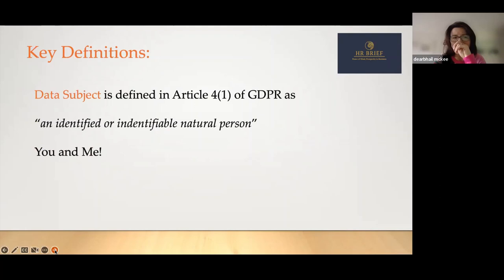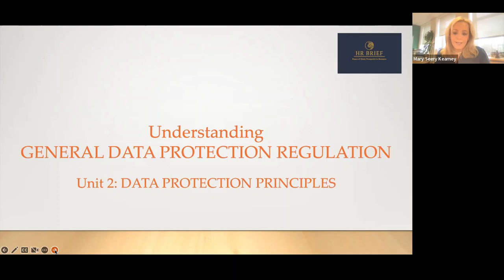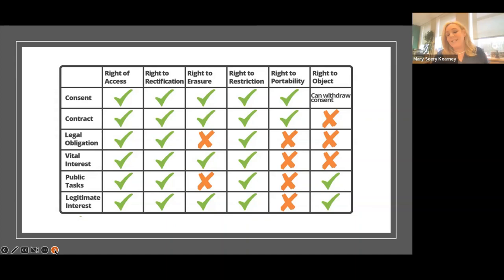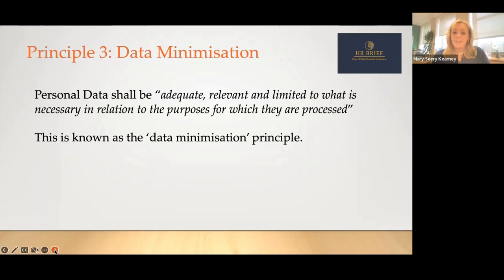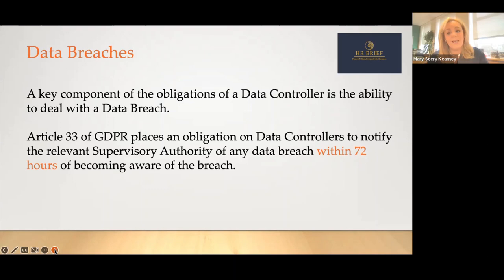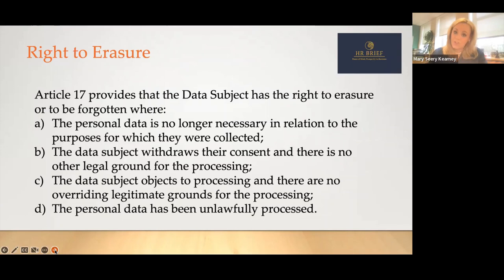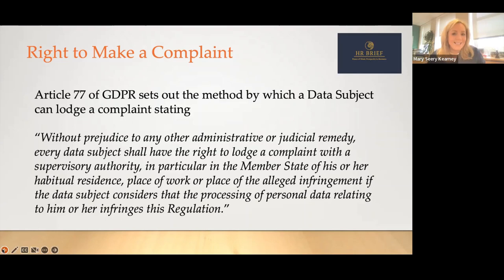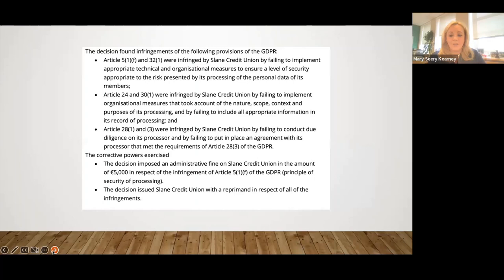GDPR Training with Mary Seery Kearney +ERF Skillnet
2023 GDPR training with Senator Mary Seery-Kearney (Barrister-at-law)